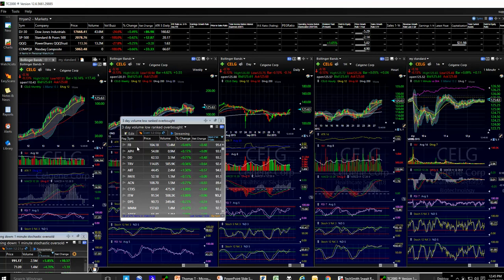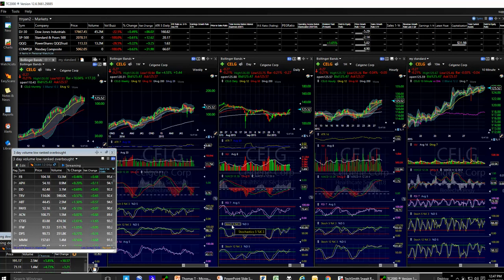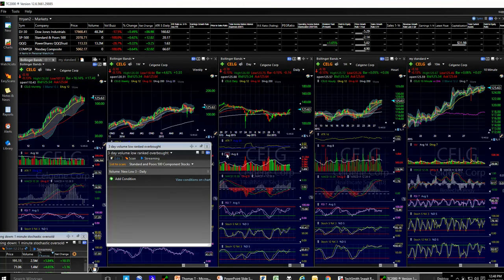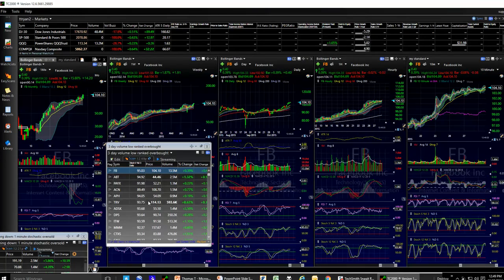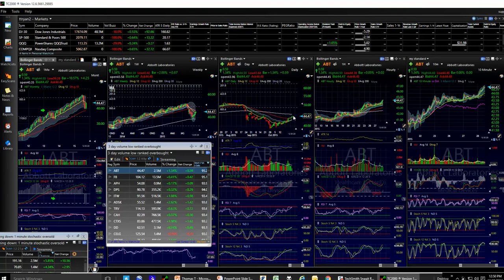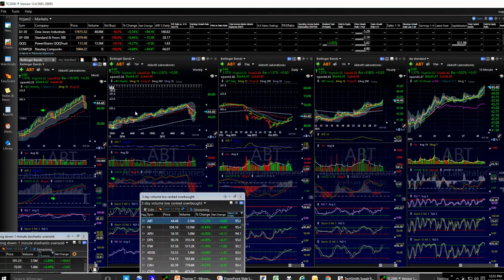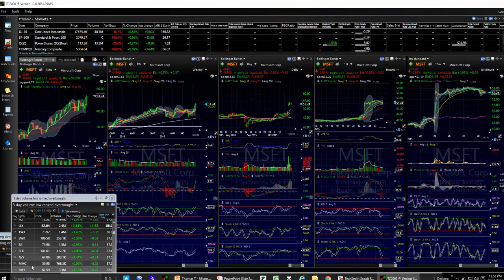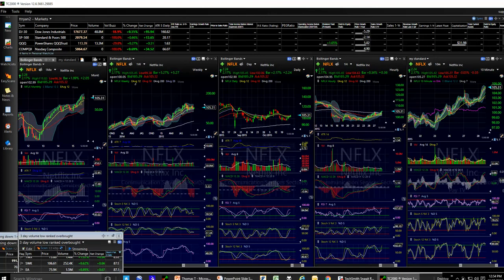How to do a simple scan on TC2000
Setting up and running a simple scan on tc2000